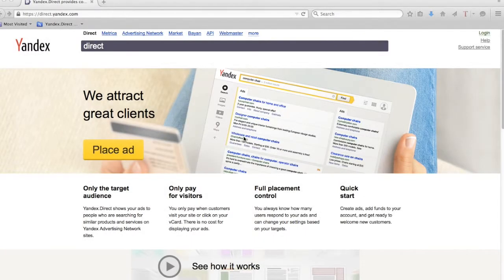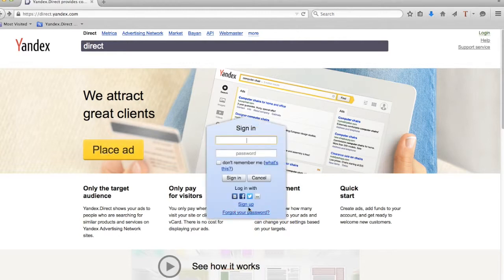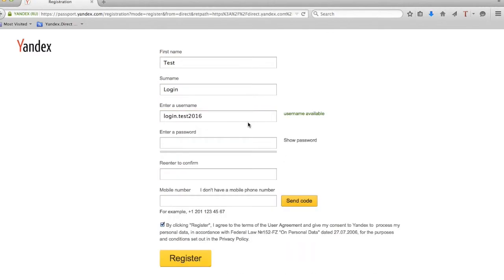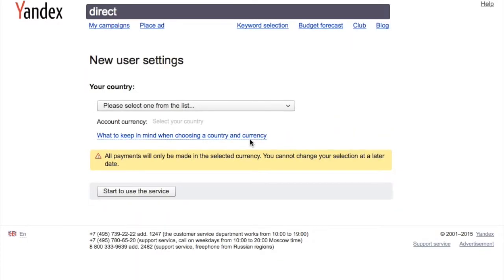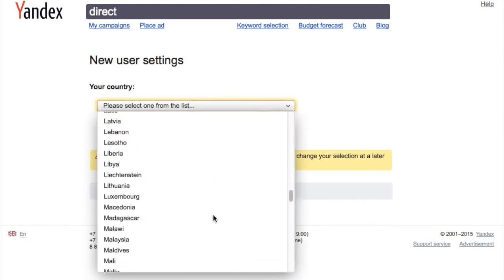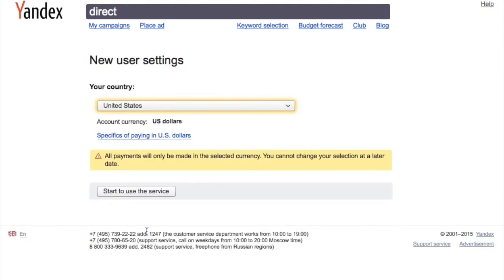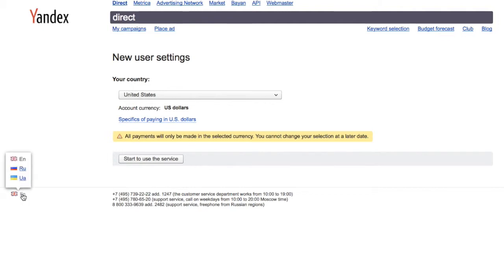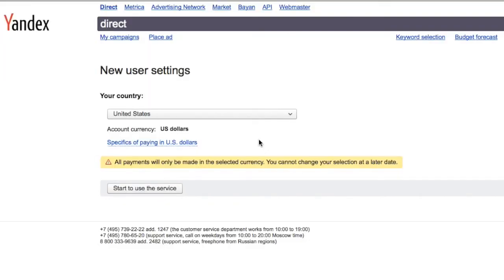Yandex.Direct Tutorial: Setting up an account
Step by step process for registering and setting up an account on Yandex.Direct